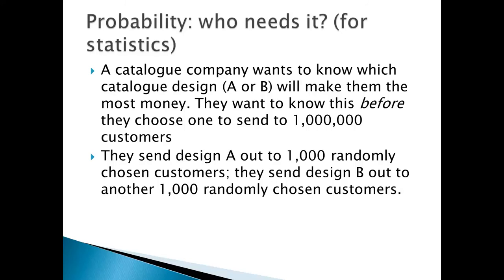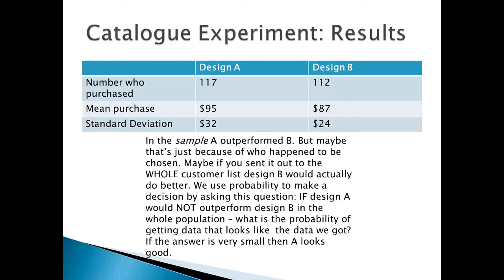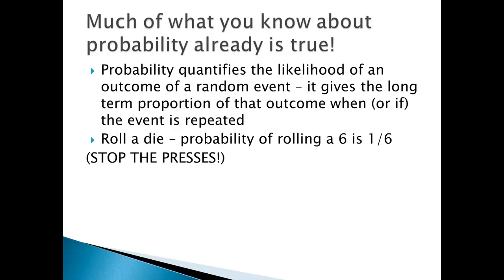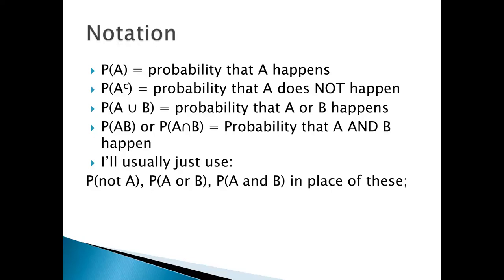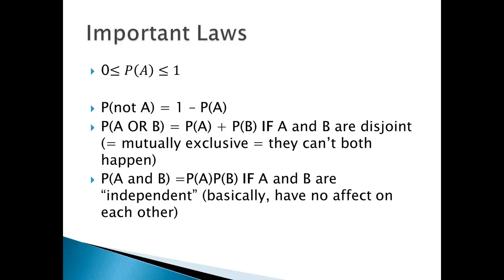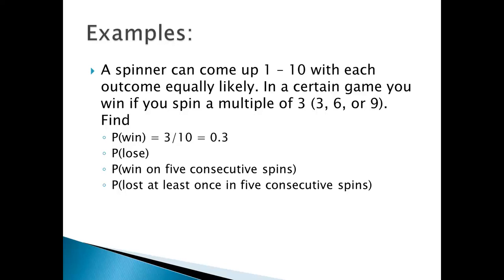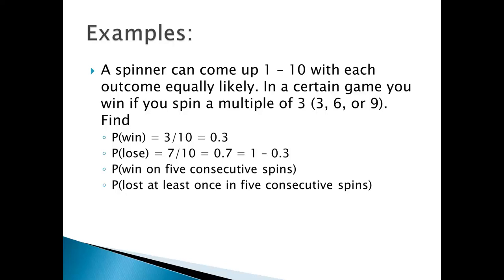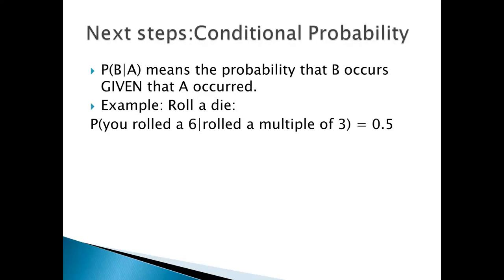Probability part 1